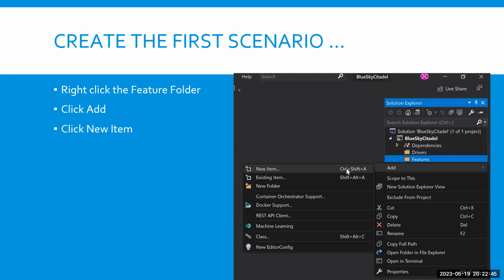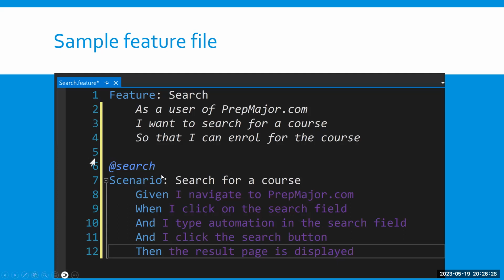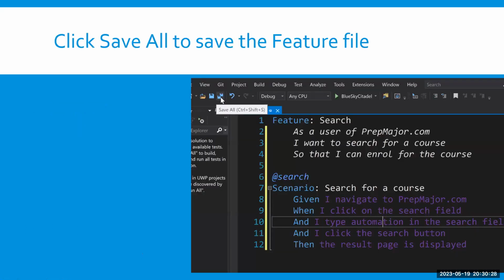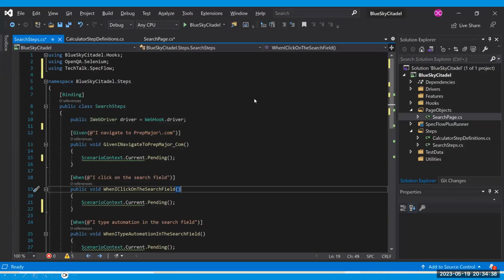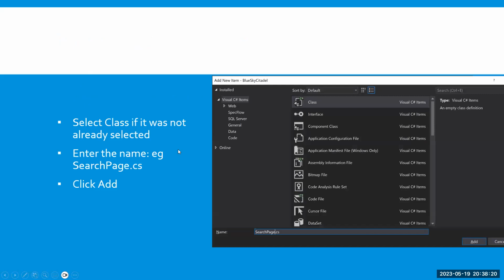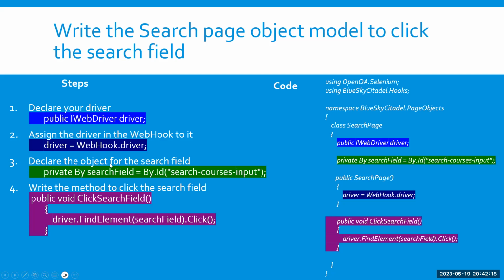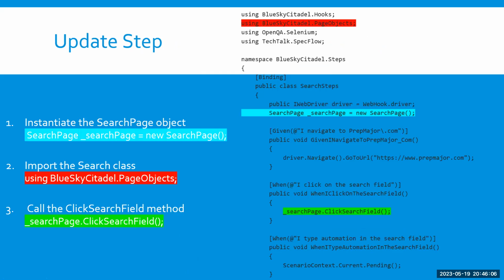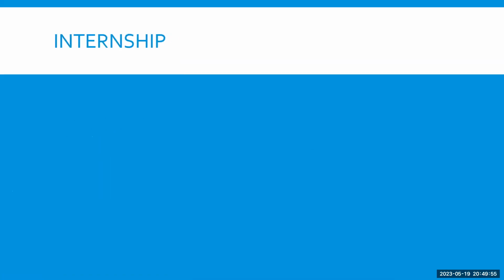QA Create First Test Project 1